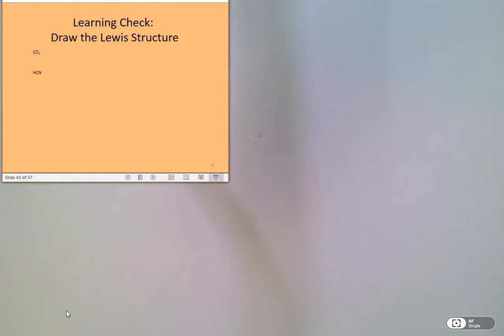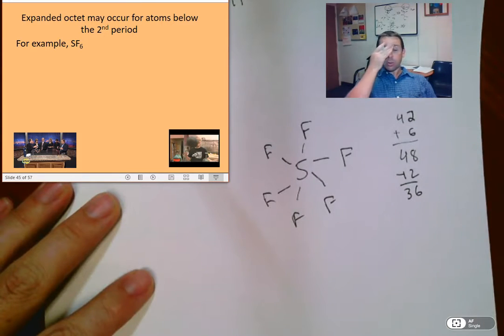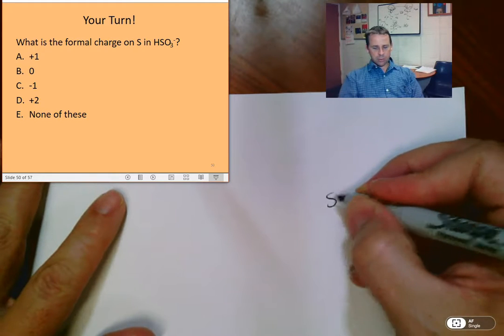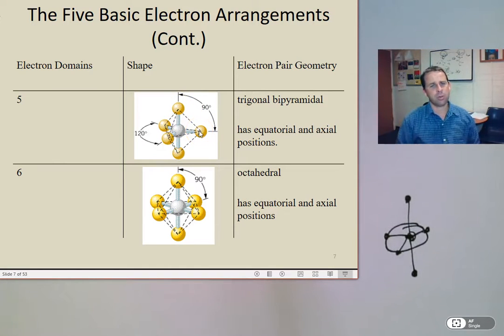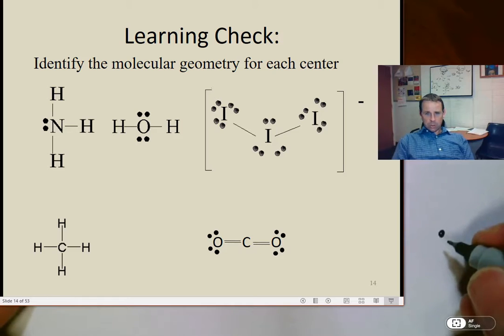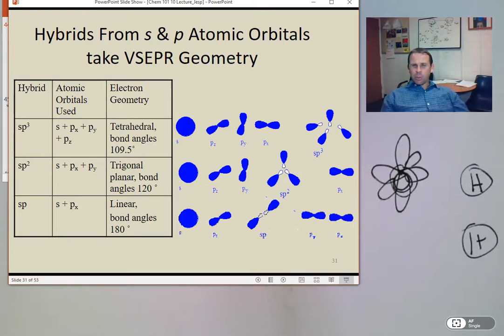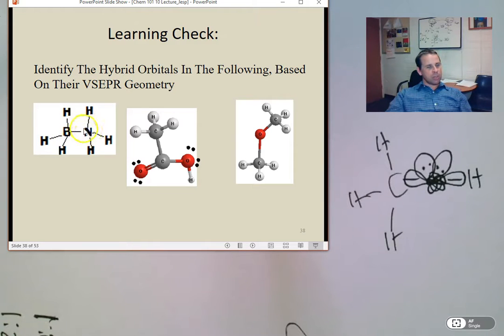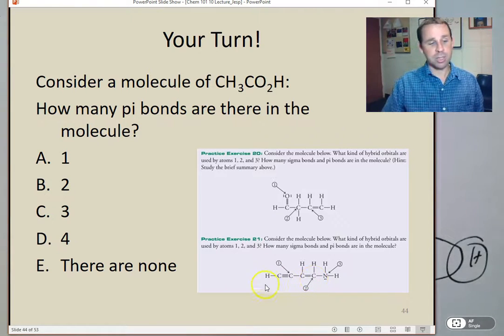End of Ch9 and beginning of Ch 10